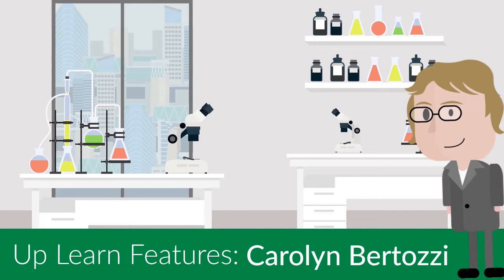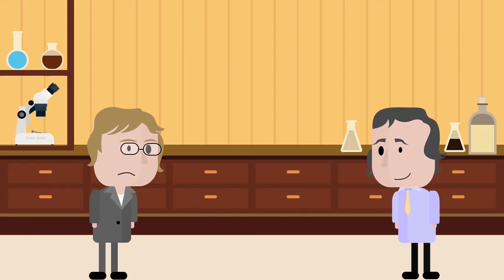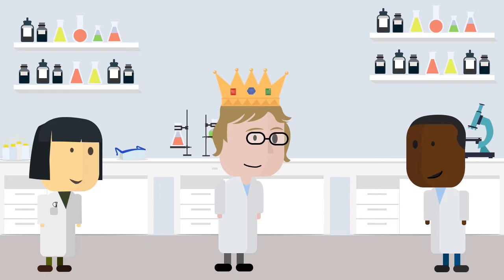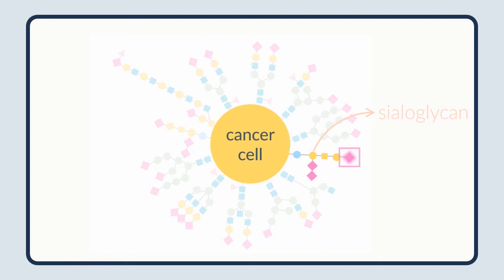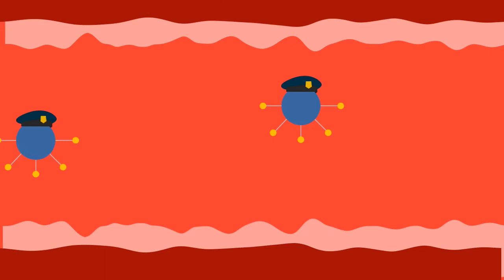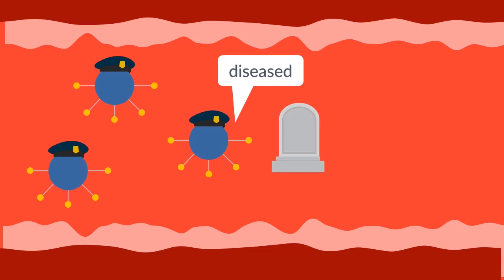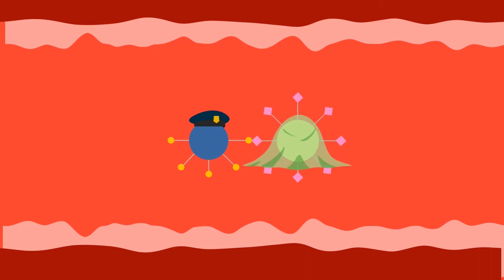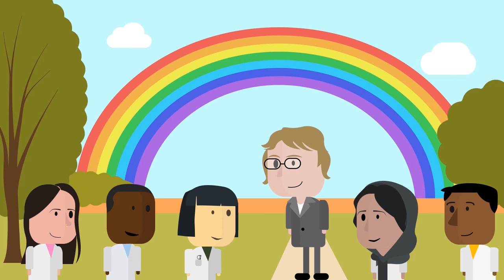Up Learn Features: Carolyn Bertozzi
In honour of Pride Month, we’re continuing Up Learn Features.

In each episode, we’ll be shining a light on a scientist who has made immense contributions to their field, but whose accomplishments are not widely known due to their race, gender and/or sexuality.

In today’s episode, we celebrate Carolyn Bertozzi. Her work on cancer cells has led to huge developments in cancer treatment, including the trial of new medication this year!

About Up Learn:

97% of all students that completed Up Learn courses in the last two years of exams achieved an A or A*.

Up Learn provides everything you need to get an A* to A at A Level in your subject, as efficiently as possible. No need for textbooks or tutors. We combine world-class teaching with the latest research & technology to deliver the most effective, enjoyable and effortless learning and revision experience possible for any student. We guarantee an A*/A from any prior level or your money back.

How does Up Learn help you get an A*?

•💬 Interactive videos designed precisely to be as clear, engaging and easy to absorb as possible
• Thousands of quiz questions that test your understanding and help you measurably improve
• 👩‍🏫 Personalised learning schedule based on spaced repetition and time remaining until your exam
• 👨‍🏫 An adaptive algorithm to identify weak spots, iterating until you're hitting 100% across every topic
• 📄 Research-backed learning techniques intelligently based from cognitive science
• On-Demand Tutor Support - Know that you’re getting the best support, no matter where you are or when you need it!  Our tutors who come from top universities such as Oxford, Cambridge, LSE and Imperial

Key Links